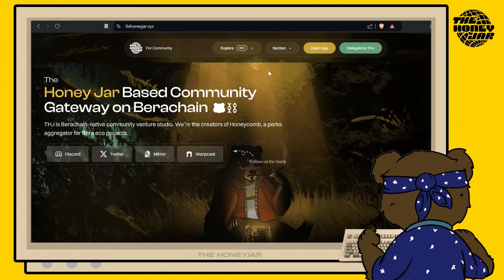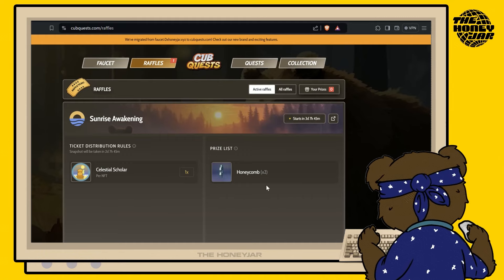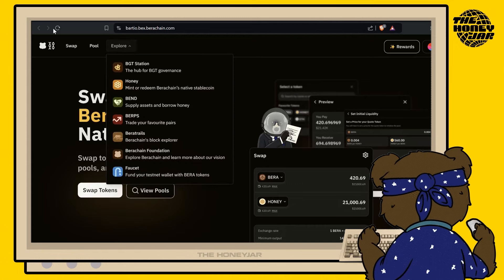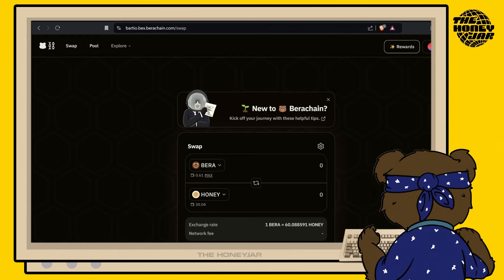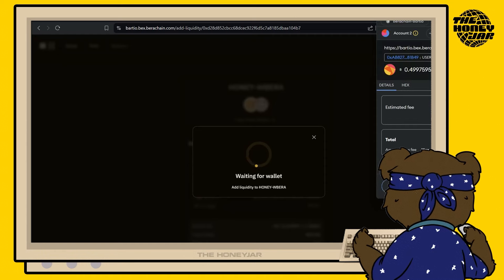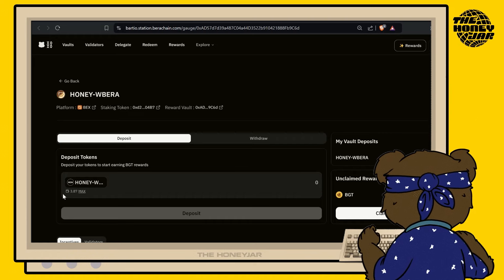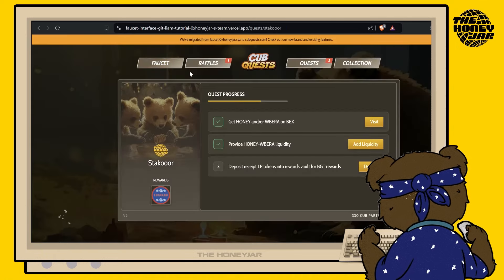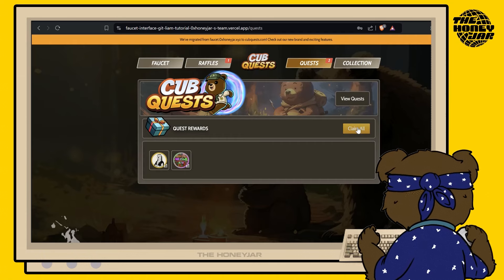THJ Cubquest Tutorial - Stakooor (Berachain HONEY-WBERA LP on Bex)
Henlo, Berachain cubs provide liquidity to HONEY-WBERA LP on Bex and earn sweet BGT rewards, depositing their LP into a vault.  ooga booga

Quest expiration -

Timestamps

00:00 Stakooor Quest Tutorial
01:13 Swap BERA for HONEY
01:58 Provide HONEY-WBERA liquidity
03:10 Deposit LP tokens into Rewards Vault